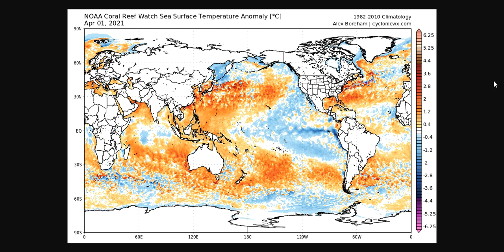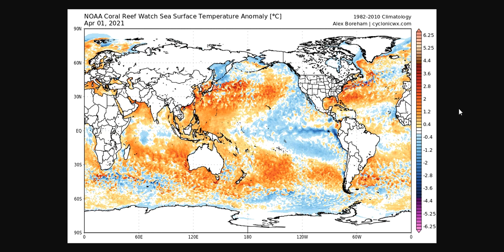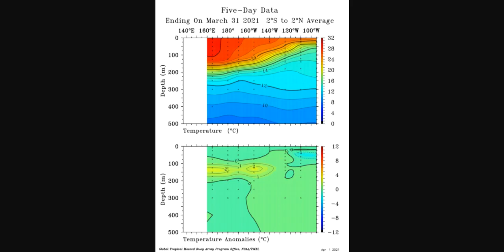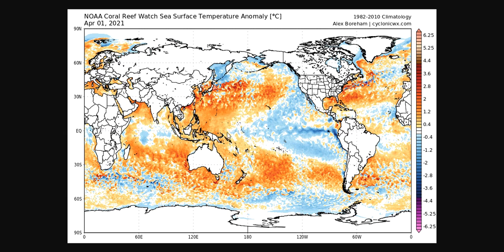Tomorrow's Tropics: April 2021 Atlantic Hurricane Season Forecast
Note: I am not a meteorologist, and this video is completely unofficial.